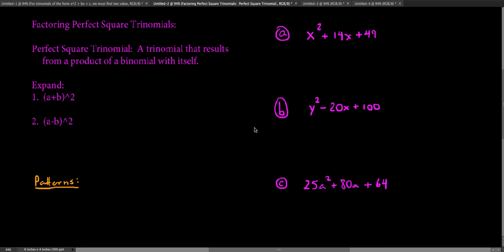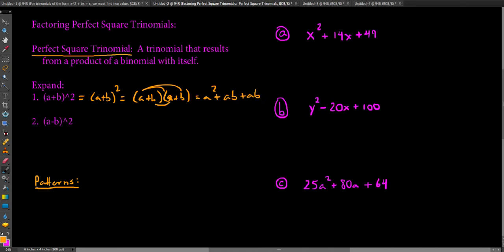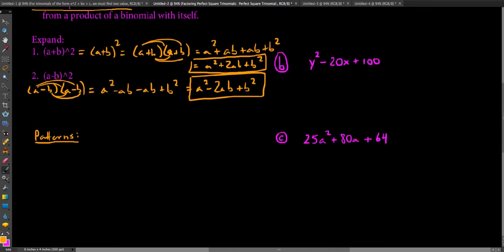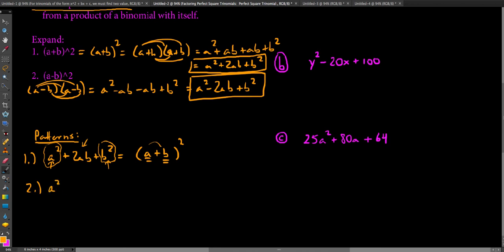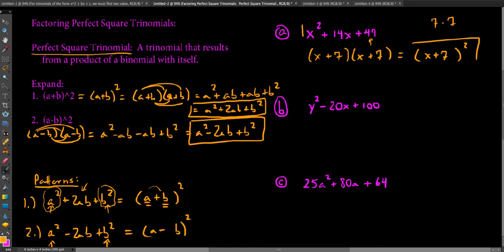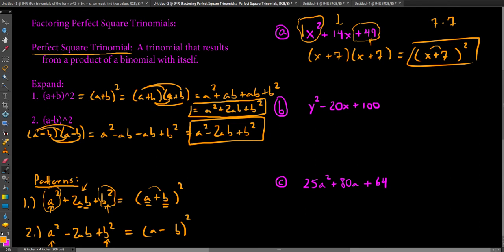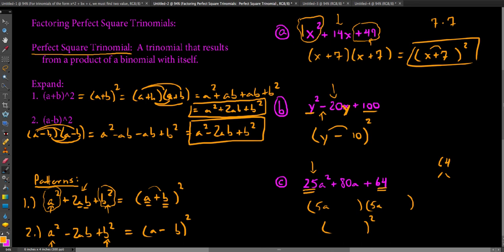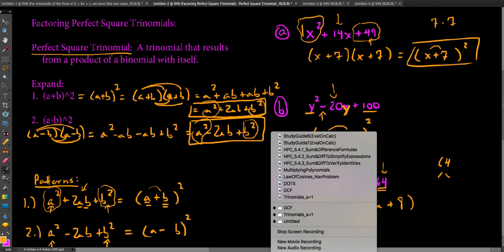Factoring Perfect Square Trinomials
In this video I take a look at factoring perfect square trinomials.  These are trinomials of the forms a^2 + 2ab + b^2, and a^2 - 2ab + b^2.